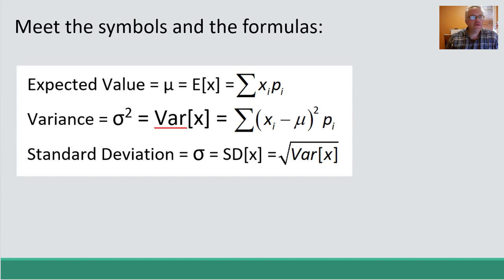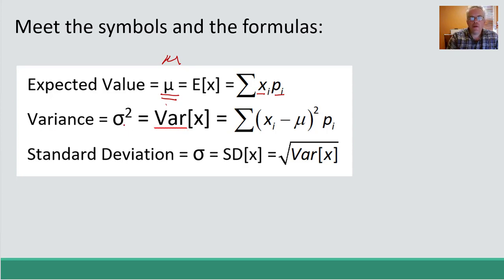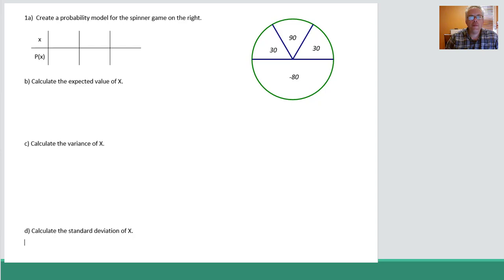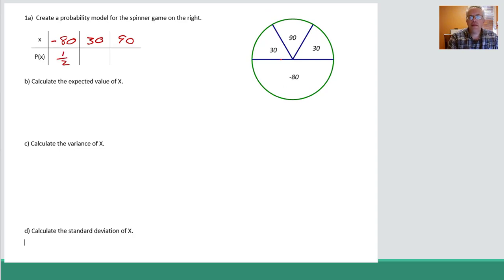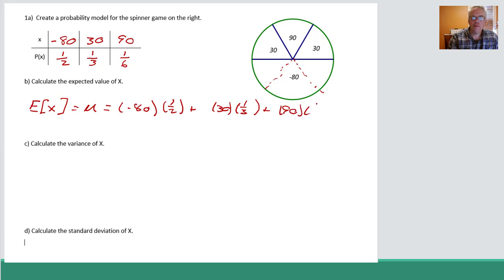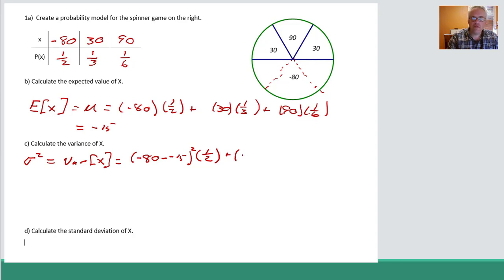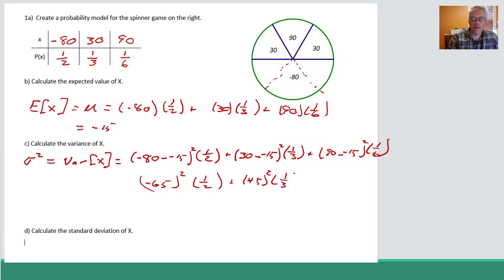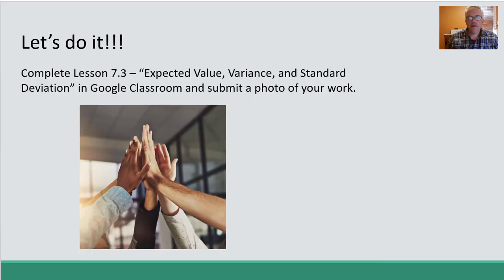Statistics Video - Expected Value, Variance, and Standard Deviation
In this video, we will learn how to calculate the expected value, variance, and standard deviation of a random variable, given its probability model.